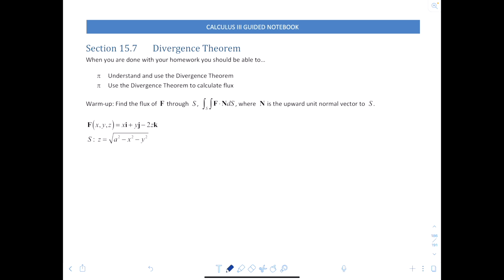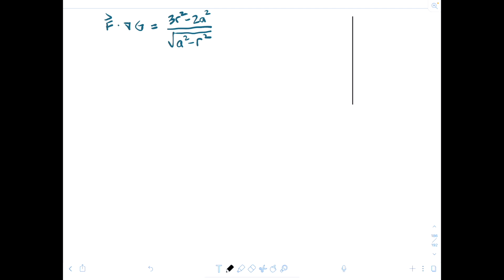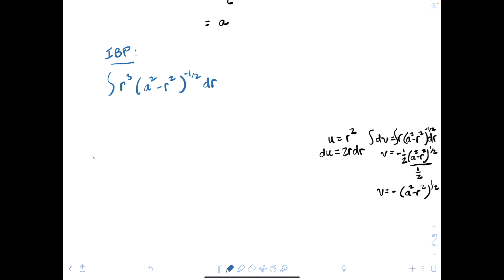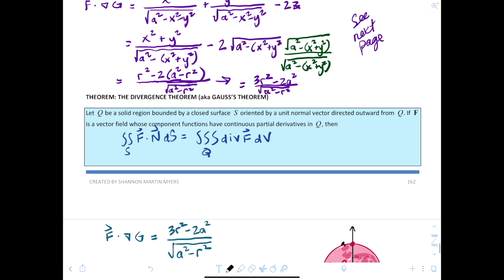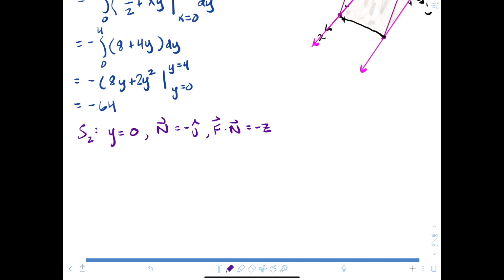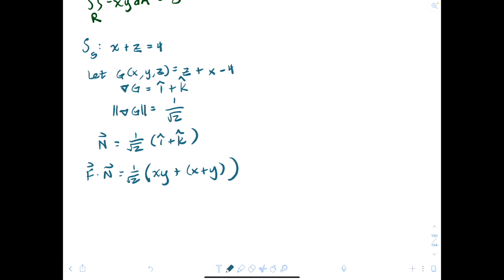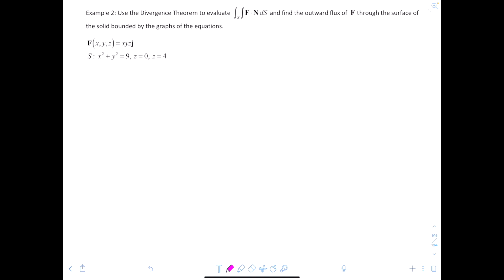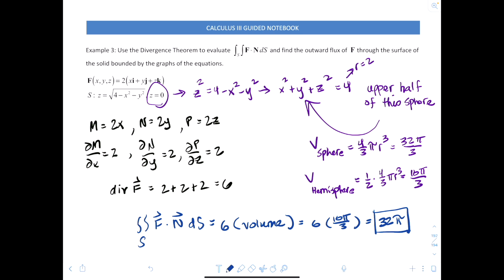15.7: Divergence Theorem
This video is based on the Larson and Edwards Calculus text and covers the Divergence Theorem and using the Divergence Theorem to calculate flux.